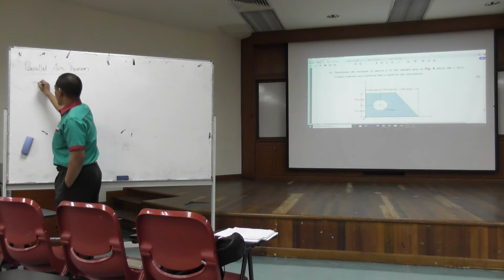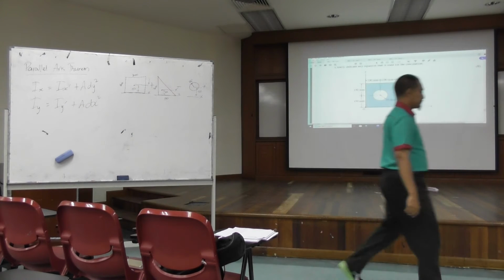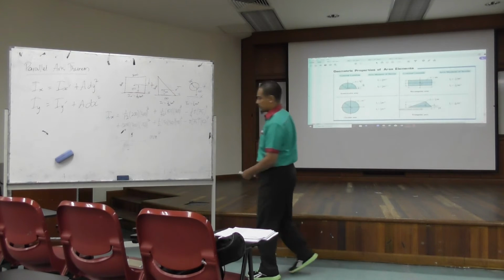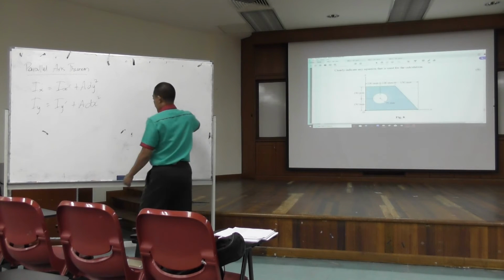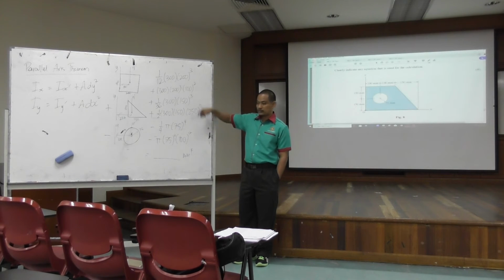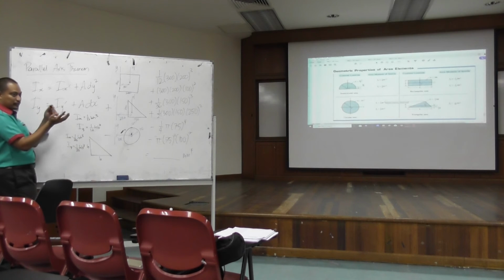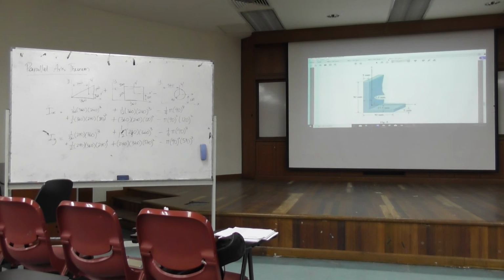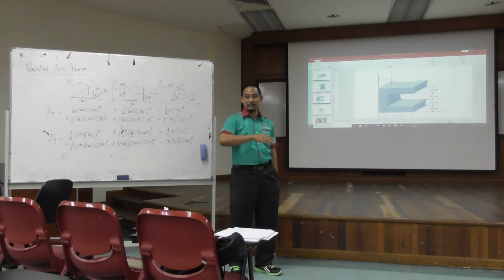Statics - Class 20 Nov 2019 - Chapter 10 Exam Questions